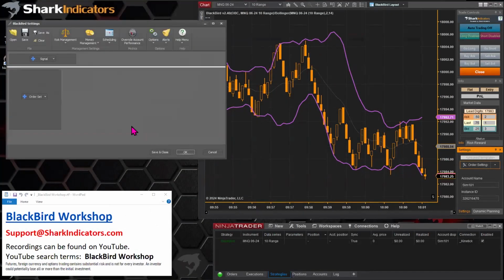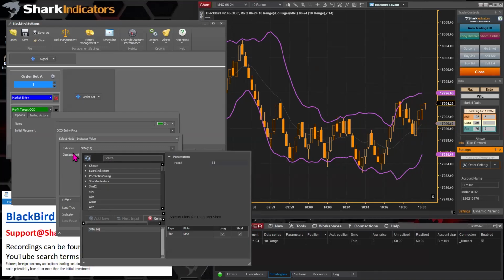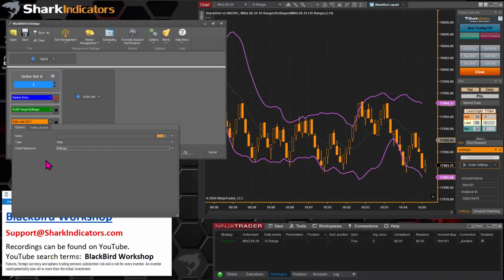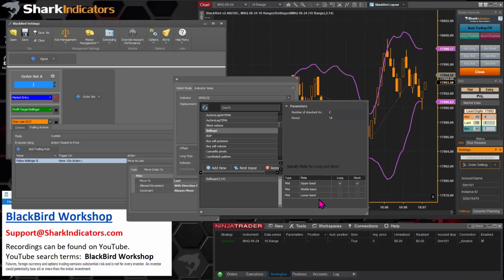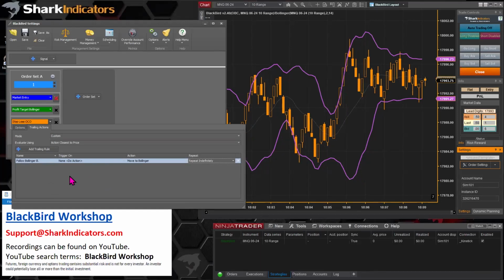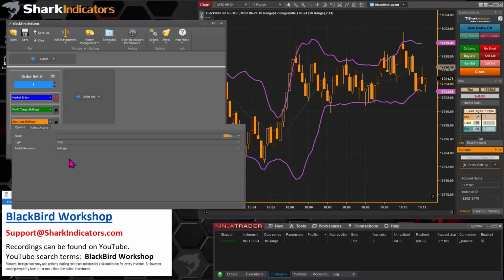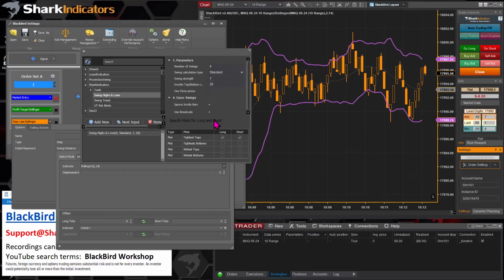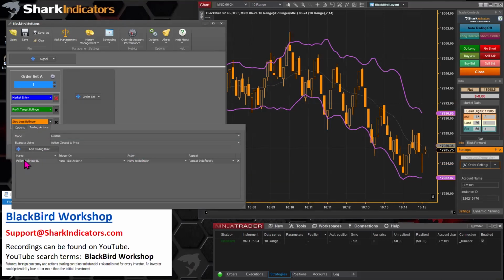BlackBird - Setting Profit Target & Stoploss to Bollinger Bands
This shows how to set up a profit target and stop-loss to the Bollinger bands. Also follow / trail the bands.